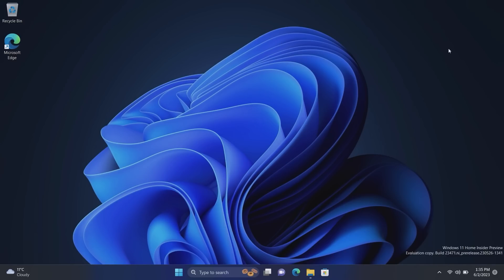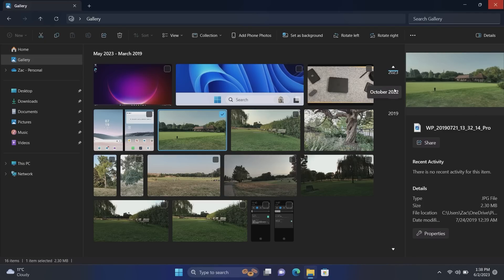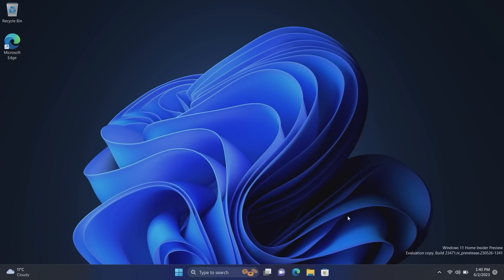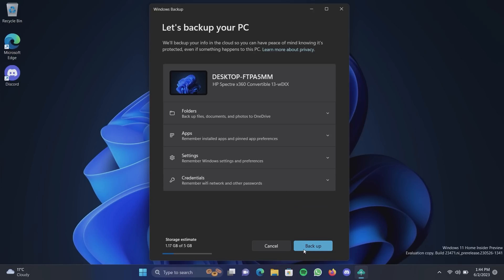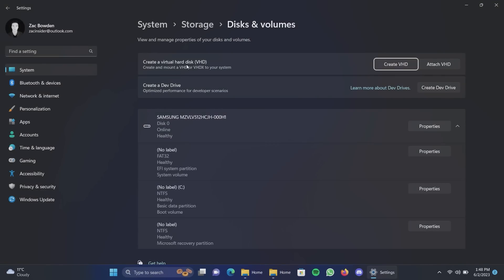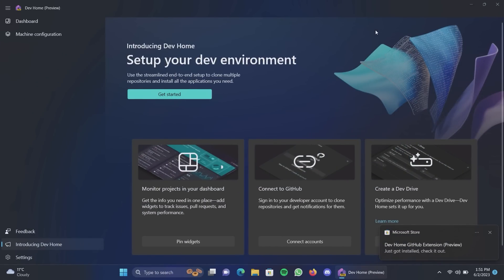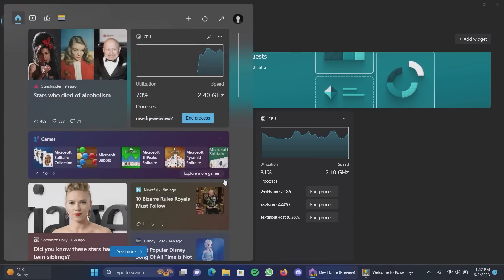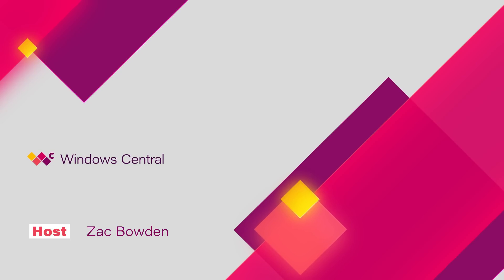Windows 11 Build 23471 - New File Explorer, Taskbar Labels, Dev Drive/Home, Windows Backup + MORE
There's a lot to get through in today's hands-on build video, including a look at the new Windows Backup app, modern updates to File Explorer, Taskbar labels and ungrouping, and Windows Dev Drive/Home.